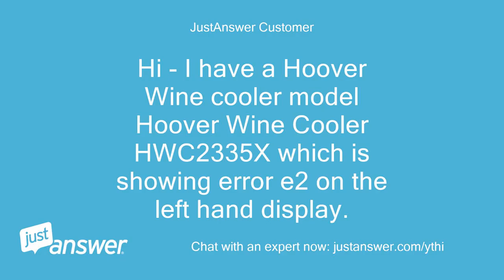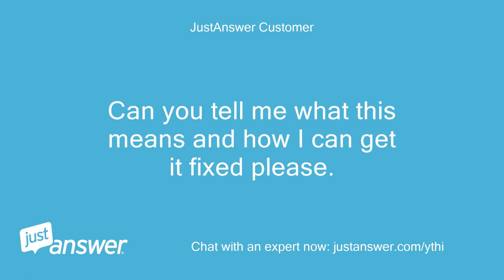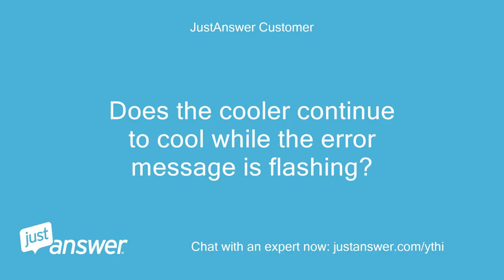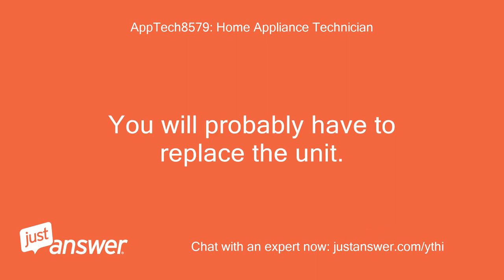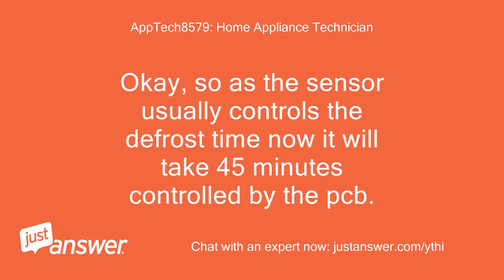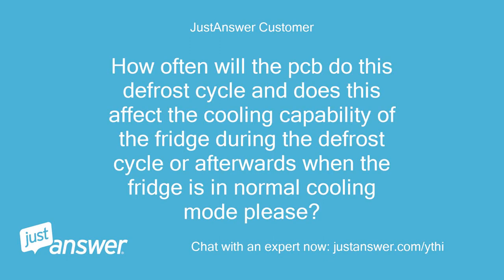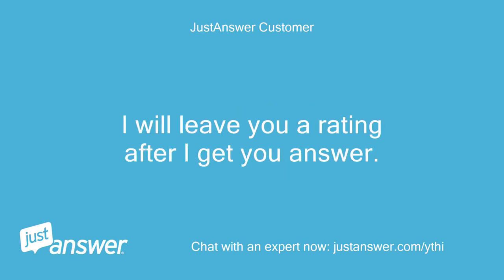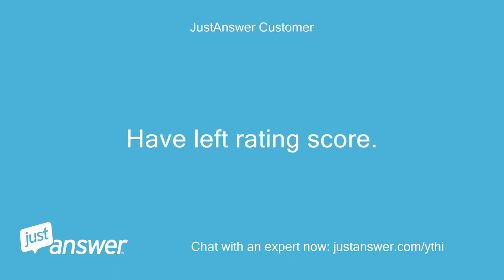I have a Hoover Wine cooler model Hoover Wine Cooler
JustAnswer Customer: Hi - I have a Hoover Wine cooler model Hoover Wine Cooler HWC2335X which is showing error e2 on the left hand display.
JustAnswer Customer: Can you tell me what this means and how I can get it fixed please.
JustAnswer Customer: Thanks Bob
AppTech8579: Home Appliance Technician: E2 indicates a defective probe for defrosting.
AppTech8579: Home Appliance Technician: Unfortunately this part is not replaceable.
AppTech8579: Home Appliance Technician: Now the defrosting will be controlled by the PCB.
AppTech8579: Home Appliance Technician: Using the  Star Rating Chart  at the top of your page and rating me  at least a 3 star  is how I receive credit for helping you.
AppTech8579: Home Appliance Technician: Please if you do not understand my answer, don't hesitate to ask for more help.
AppTech8579: Home Appliance Technician: Thank you for using Just Answer.
JustAnswer Customer: Does the cooler continue to cool while the error message is flashing?
JustAnswer Customer: Also how can it actually be repaired?
JustAnswer Customer: Roughly how much will it cost?
JustAnswer Customer: Thanks
AppTech8579: Home Appliance Technician: Yes it will still cool.
AppTech8579: Home Appliance Technician: You will probably have to replace the unit.
JustAnswer Customer: What do you mean by "the unit" please?
JustAnswer Customer: The whole thing or a module within the cooler?
AppTech8579: Home Appliance Technician: the whole thing
JustAnswer Customer: That's a bit drastic !
JustAnswer Customer: Definitely no point in paying an engineer to look at it then?
AppTech8579: Home Appliance Technician: Give me a little bit to look into this more.
AppTech8579: Home Appliance Technician: Okay, so as the sensor usually controls the defrost time now it will take 45 minutes controlled by the pcb.
AppTech8579: Home Appliance Technician: It is possible for a technician to fix this but without being there I cannot give you and estimated cost to fix it.
JustAnswer Customer: That's better news.
JustAnswer Customer: How often will the pcb do this defrost cycle and does this affect the cooling capability of the fridge during the defrost cycle or afterwards when the fridge is in normal cooling mode please?
JustAnswer Customer: I am thinking that if the effect is minor I will live with the flashing light for the time being and look into getting an estimate for repair locally.
JustAnswer Customer: As long as I get cool wine that is all I am after.
JustAnswer Customer: Thanks for your help and sorry to take up so much of your time.
JustAnswer Customer: I will leave you a rating after I get you answer.
JustAnswer Customer: Regards * *
AppTech8579: Home Appliance Technician: The unit will work normally during the cooling cycling but when defrosting it will be controlled by a fixed routine, the defrosting duration being fixed to 45 minutes.
JustAnswer Customer: Great job - thanks Jamie.
JustAnswer Customer: Have left rating score.
JustAnswer Customer: Wish me luck.